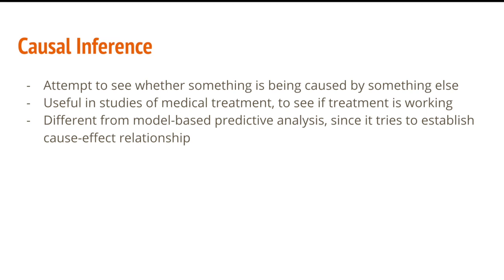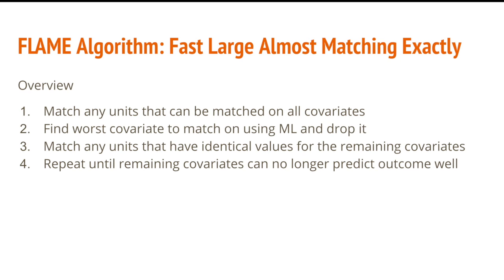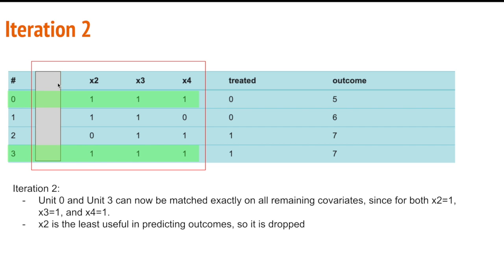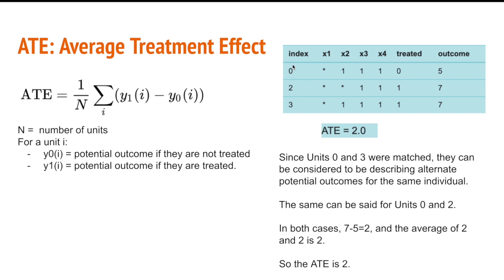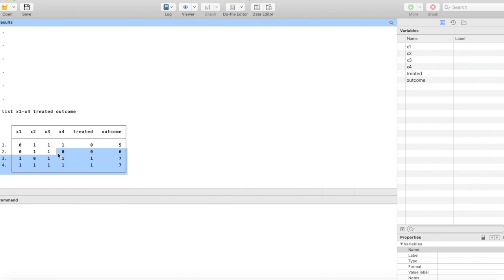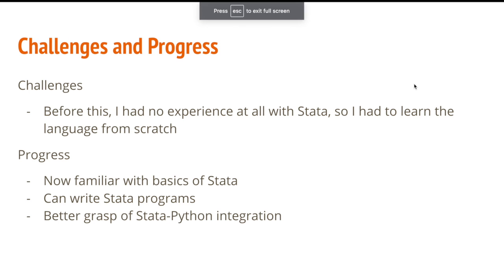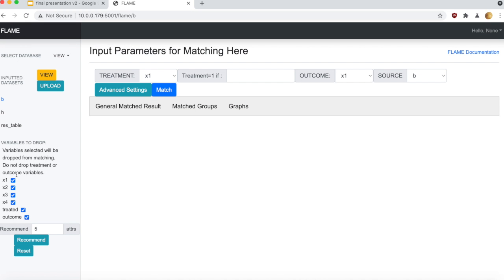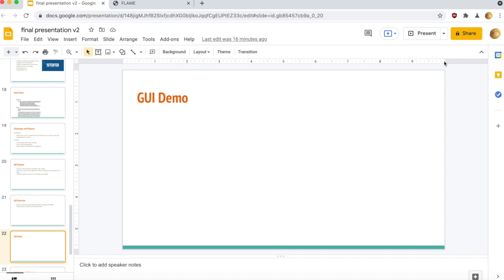Interpretable Matching for Causal Inference